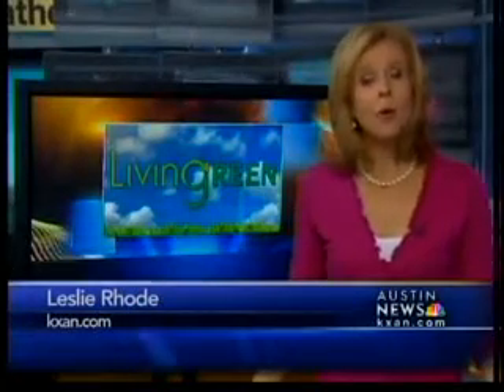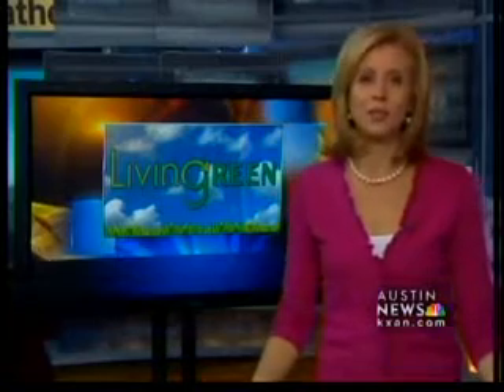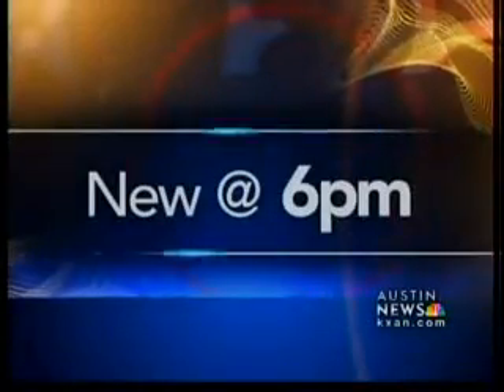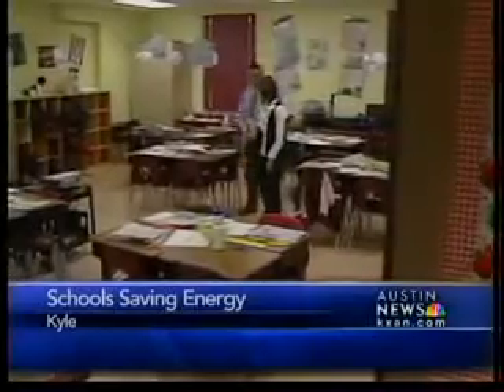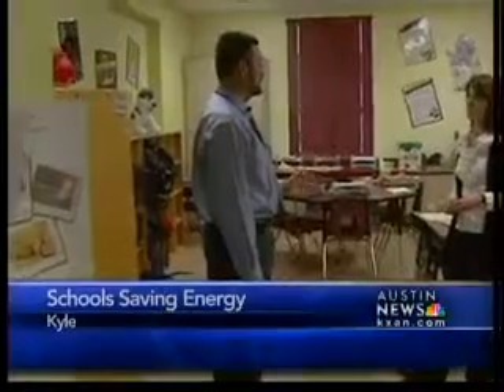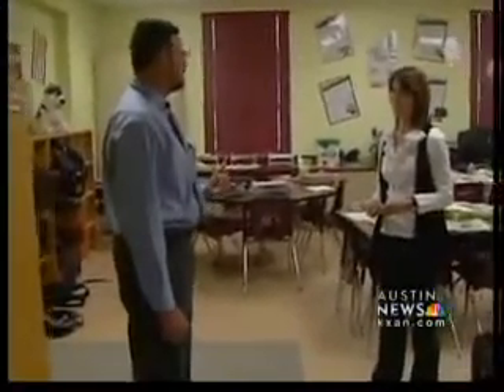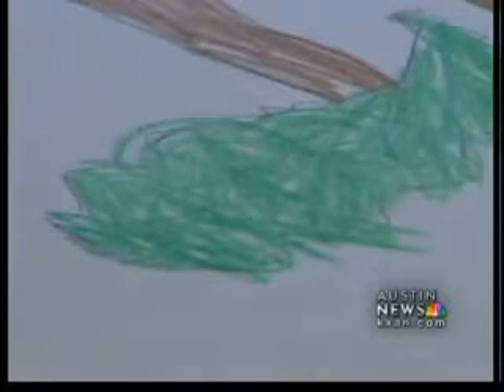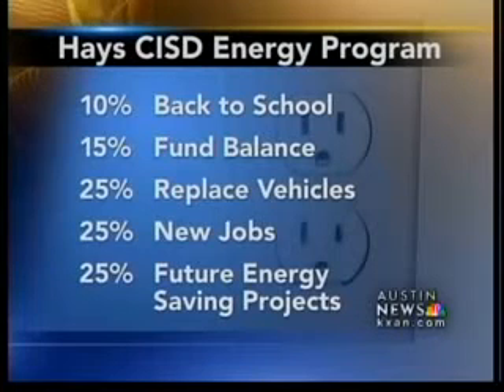Cost-saving at Fuentes Elementary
New cars, new trees, even more employees. The options are endless in a Hays County school district that has thousands of extra dollars to spend instead of wasting it on electricity.